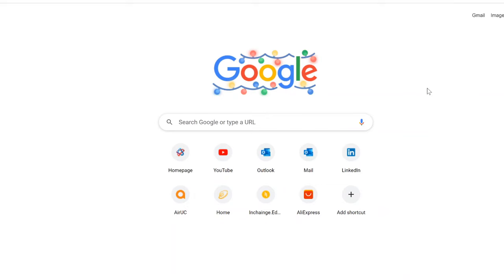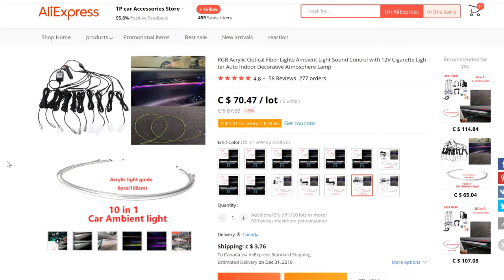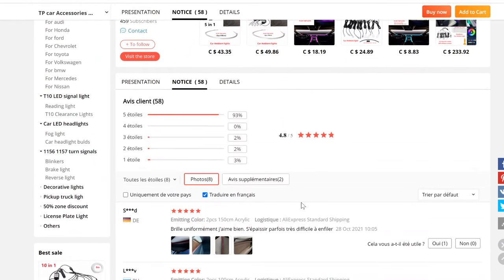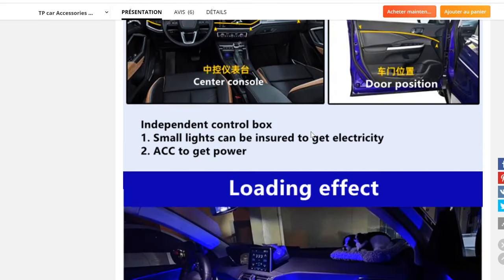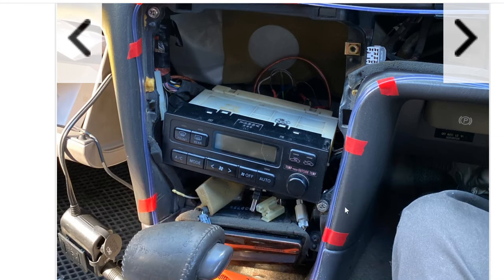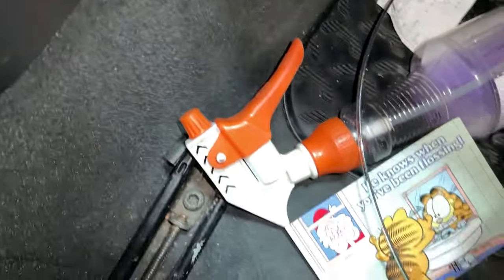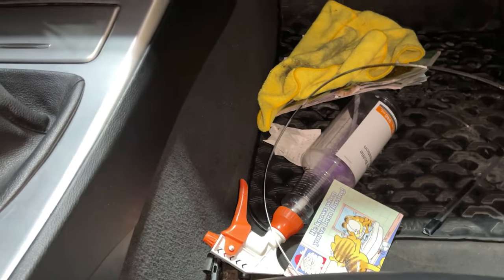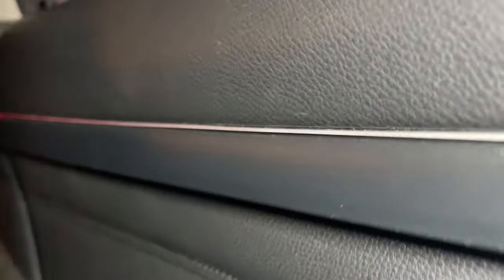This Is the BEST Interior Ambient Lighting Kit for your Car! (Not Clickbait)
Hello everyone - I really wanted to share this product I found with you all because this kit is an absolute GEM. I don't have a single negative thing to say about it, and personally, it's worth every penny. The videos I have seen on YouTube regarding ambient lighting kits all use the same old-school kit that is sold everywhere which looks very cheap and has many flaws.

(Please note* the new kit does not use a 12v cigarette plug)